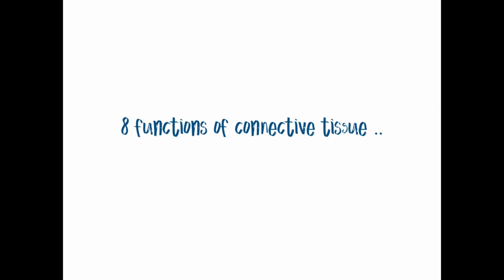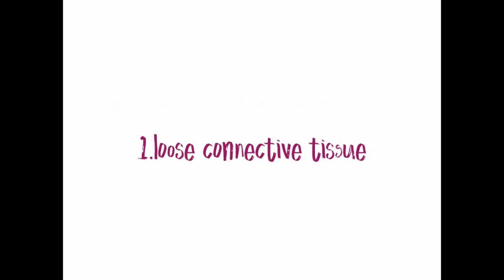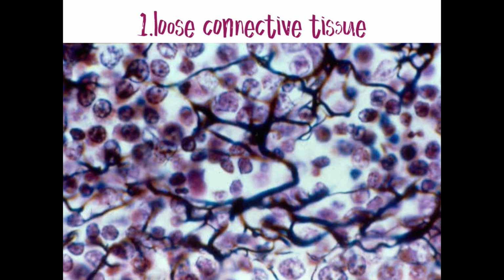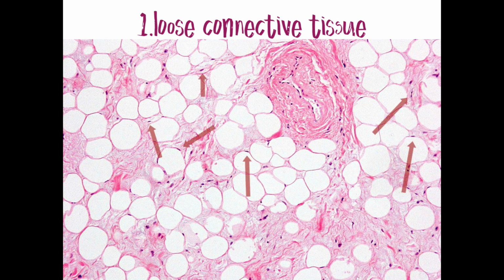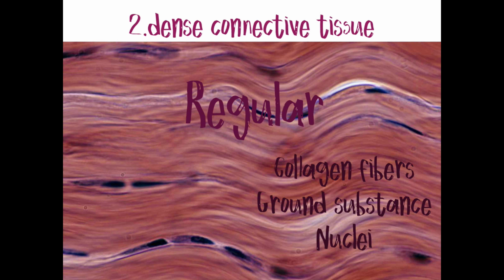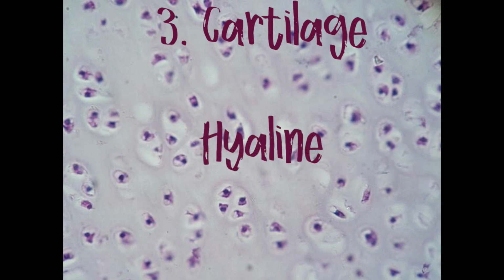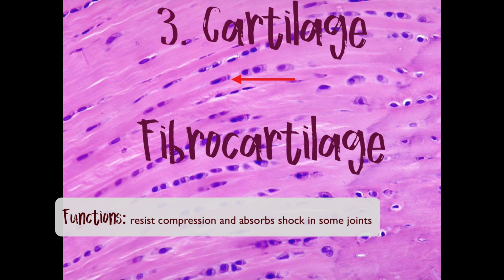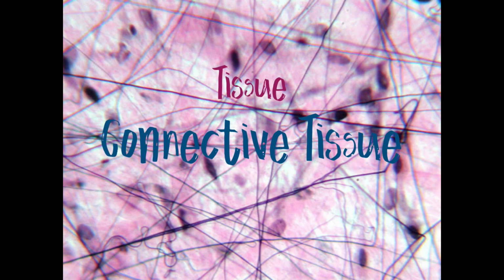Connective Tissue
Connective tissue are the most abundant, widely distributed, and histologically variable of the primary tissues. They include fibrous tissue, adipose tissue, cartilage, bone and blood.